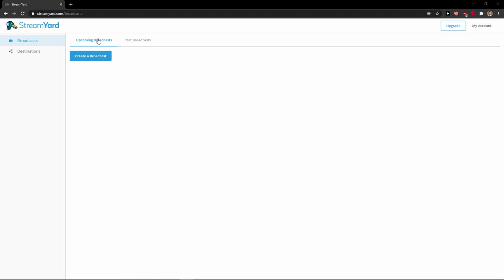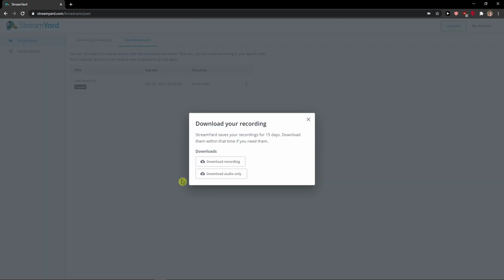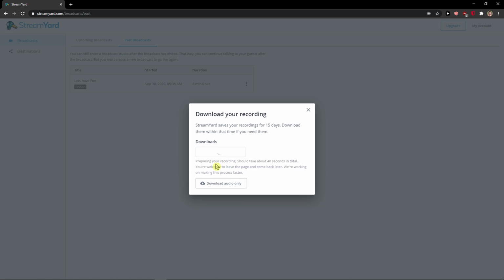How To Download Recording In Streamyard